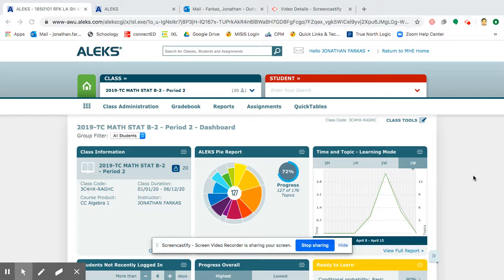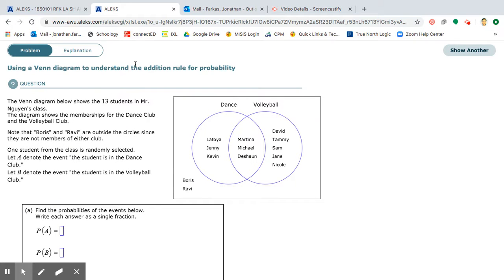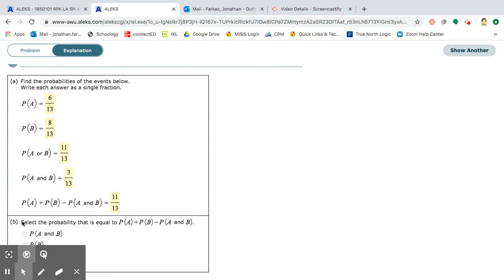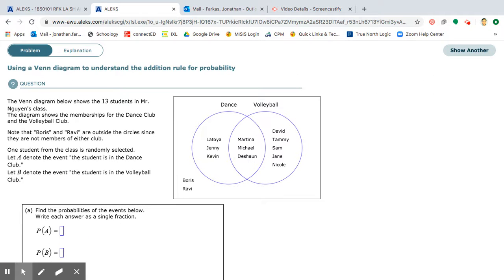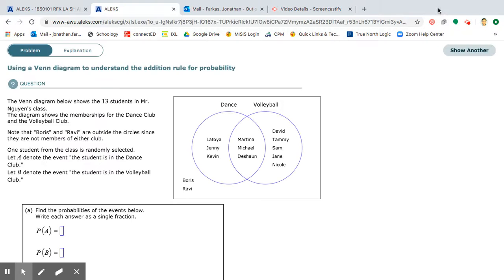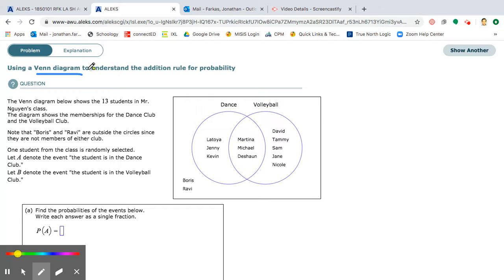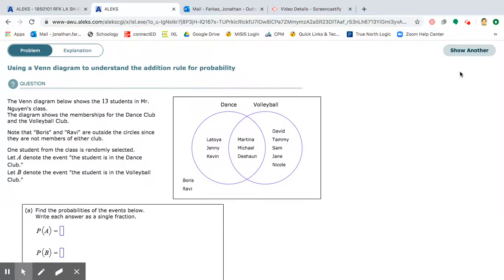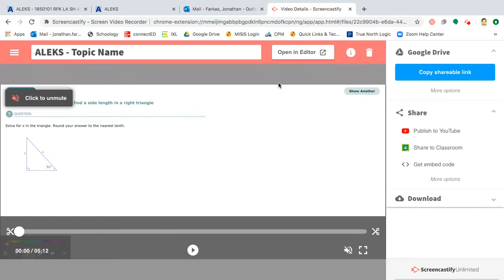How to create an ALEKS tutorial video with Screencastify